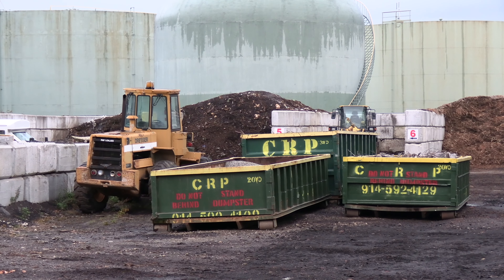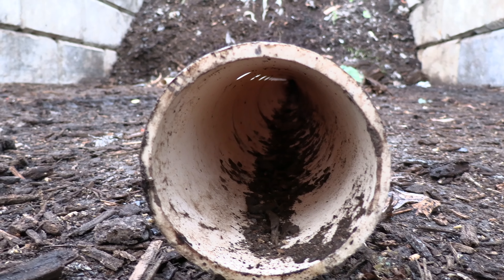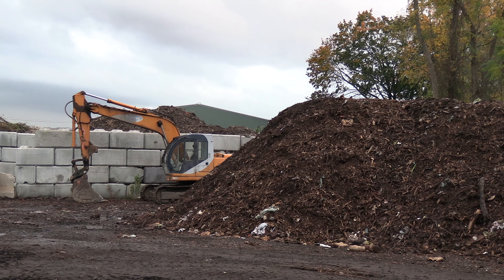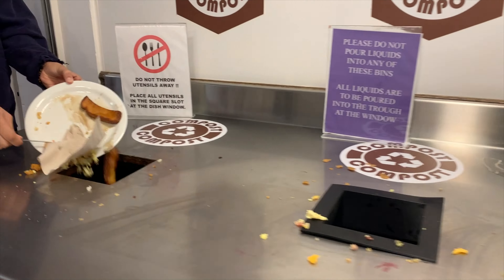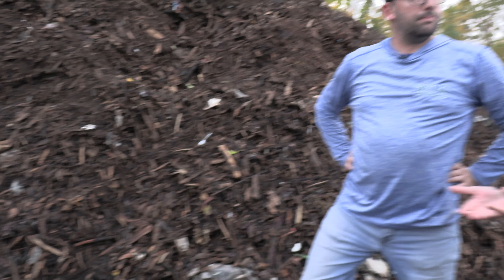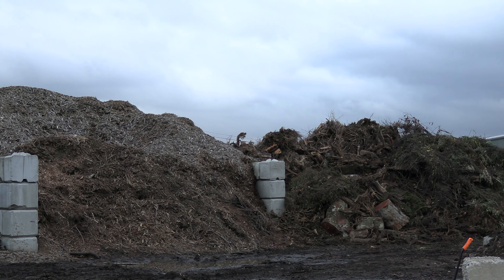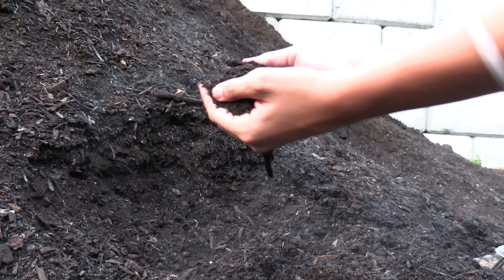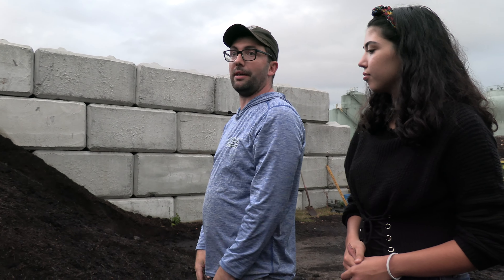Trash to treasure: getting the dirt on Masters' composting